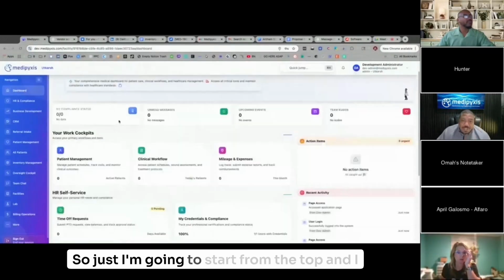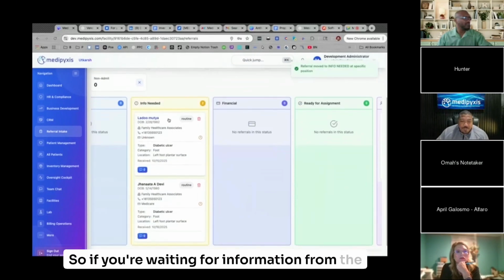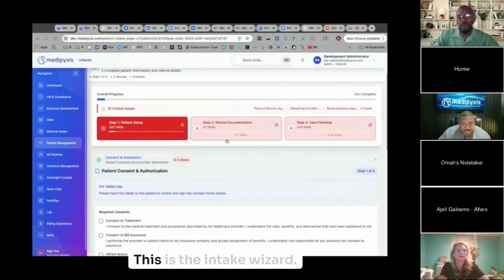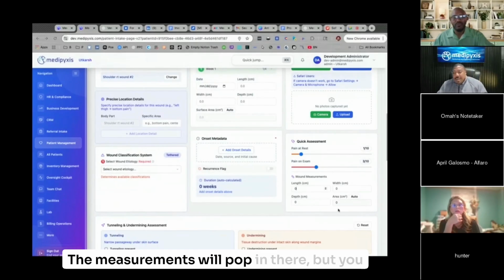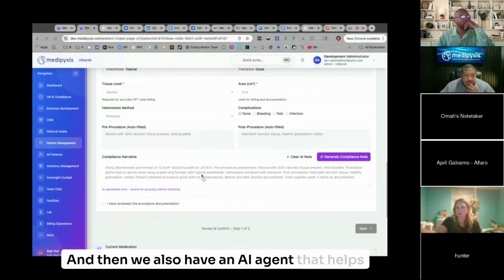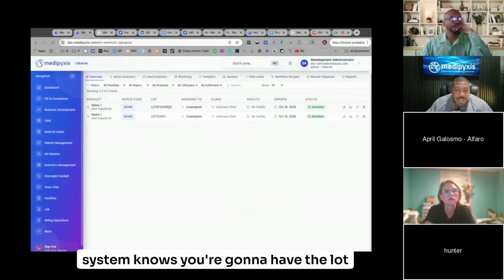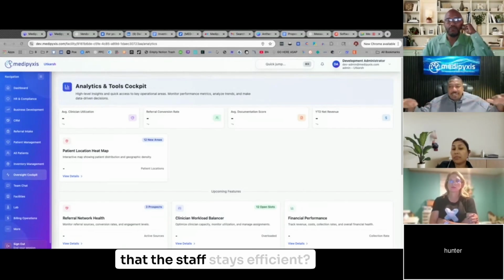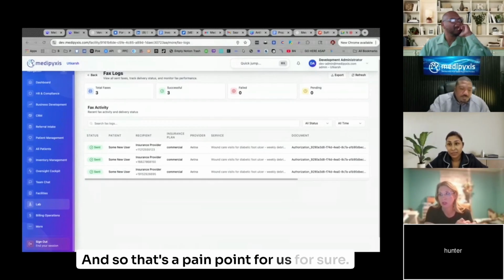The All-in-One Wound Care OS | EHR, CRM, Inventory, Billing & AI | Demo & ROI Breakdown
See how Medipyx’s healthcare operating system streamlines wound care clinics from intake to billing—all in one mobile-first platform. This demo walks through the integrated EHR, referral CRM, inventory tracking, AI-guided documentation, LCD compliance, graft eligibility tools, and real-time ROI tracking—built specifically for wound care providers in the USA.

📌 Chapters / Time Stamps:
00:00 - Intro & Platform Vision: The “Bucket” Workflow System
02:20 - HR Hub: Credentialing, Onboarding & Compliance Tracking
02:23 - Business Development CRM: Referral Tracking & ROI Analytics
06:40 - Referral Intake & Insurance Verification
06:57 - Patient Assignment & AI Scheduling (Distance Matrix)
08:50 - Mobile-First EHR & Patient Management Overview
10:30 - Wound Cockpit: Per-Wound Case Tracking
13:45 - Mobile App & Offline Mode Confirmation
17:30 - Wound Measurement Tools: AI Camera & Manual Options
20:40 - LCD Compliance & Graft Eligibility Guidance
26:48 - Treatment Progress Tracking & % Improvement Metrics
30:40 - Inventory Management: Lot Tracking, Usage & Billing Sync
33:25 - Advanced Treatment Protocols & Workflow Recipes
35:58 - Internal HIPAA-Compliant Chat & Smart Fax Integration
38:00 - Billing, Claims & IVR Forms Automation
41:55 - AI-Driven Graft Readiness Checklists
43:08 - How to Get Your Demo Environment